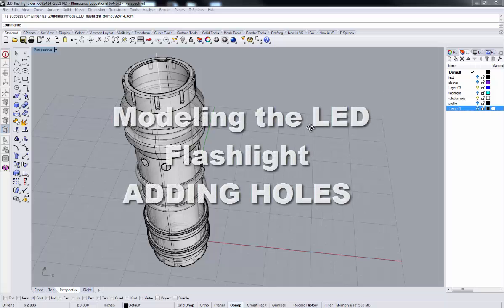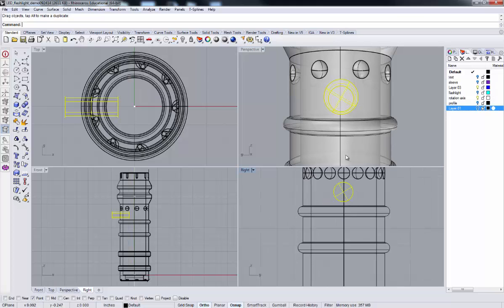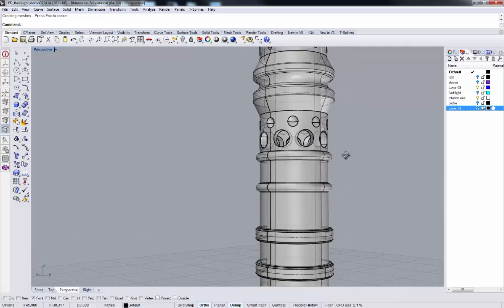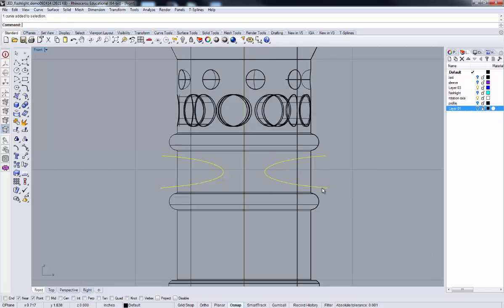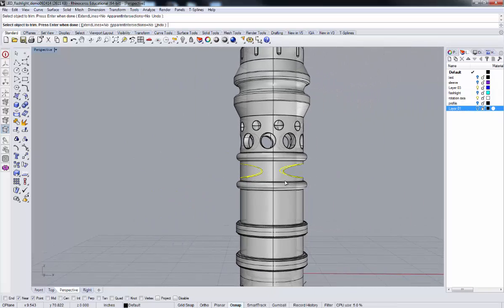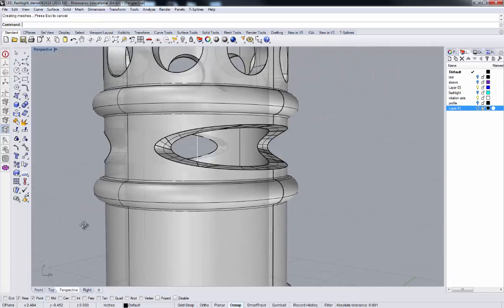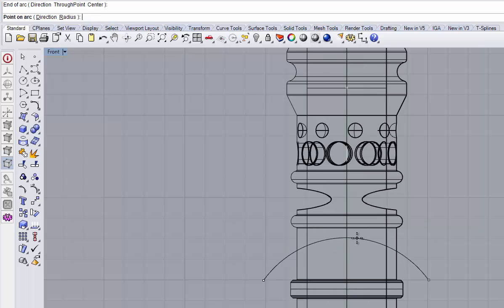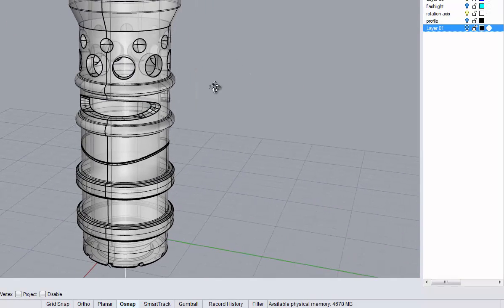Flashlight Part5: Adding Holes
This tutorial provides and overview of Adding Holes to the LED flashlight sleeve in Rhino